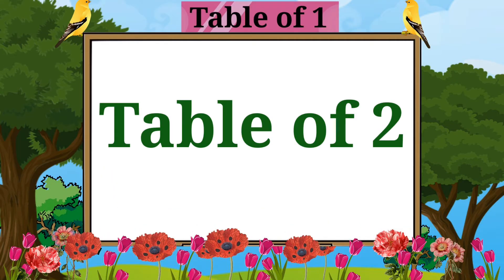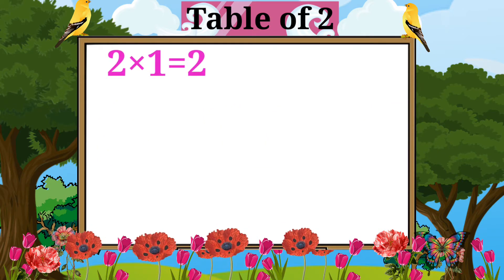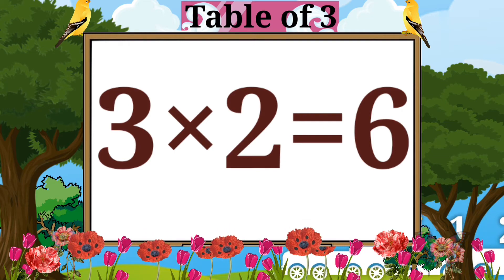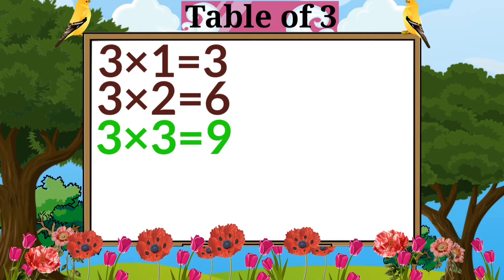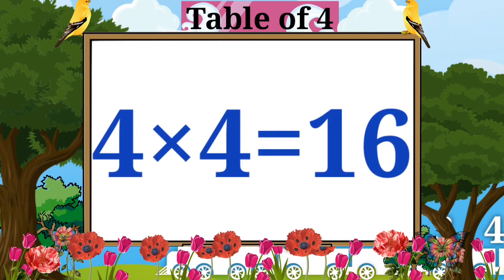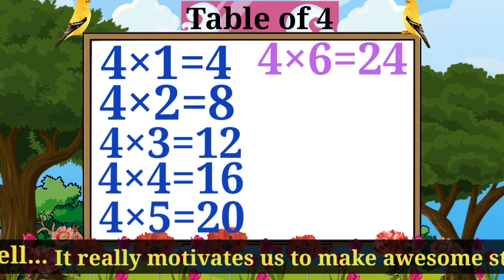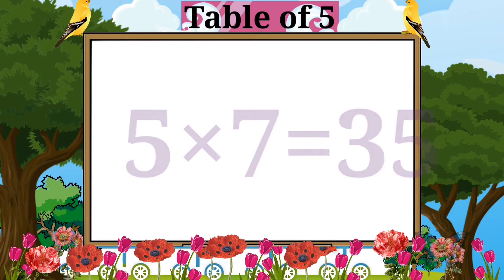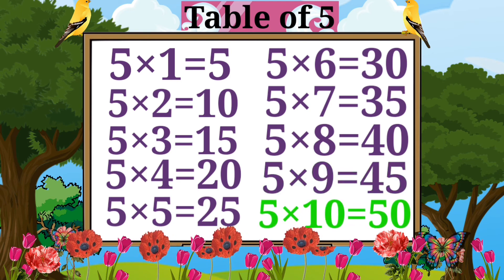Table of 2 to 5 ! Rhythmic Table of 2 to 5 ! Learn Multiplication Table of Two to Five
Table of 2 to 5 ! Learn Multiplication Table of 2 to 5 ! Rhythmic Table of 2 to 5 ! Learn with Tara

Learn with Tara present a collection of Math's Times Tables Songs, Times Tables Made Easy, Times Tables Practice, Times Tables Worksheets Times Tables Tips, Times Tables 1 to 20, Times Tables Rhymes, Learn Times Tables, Learn Times Tables

Learn with Tara ✍️

In this video Helps children to revise Table of 2 to 5 at  glance.